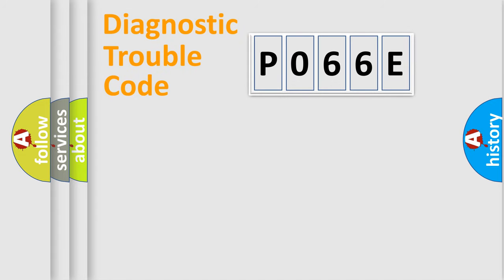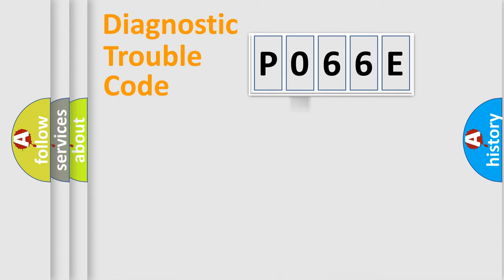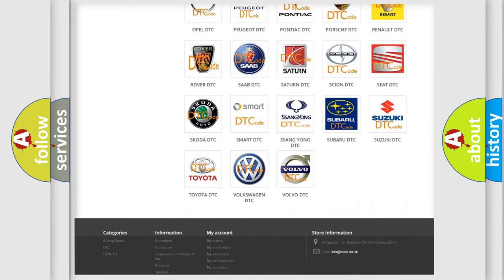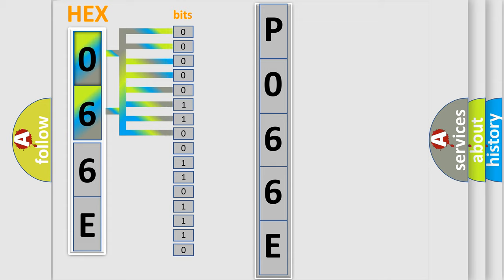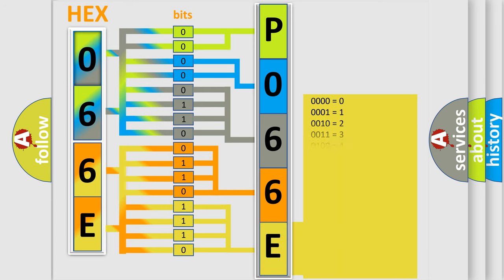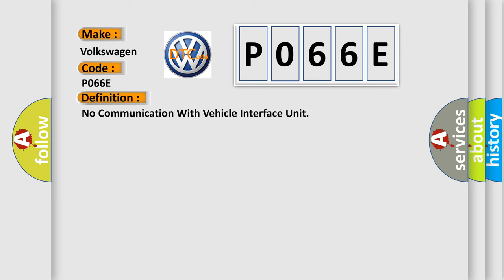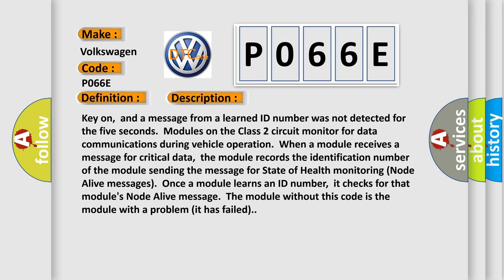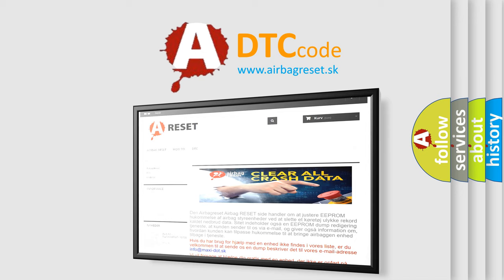DTC Volkswagen P066E Short Explanation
Contents:
0:21 Basic DTC analysis according to OBD2 protocol standard.
1:48 Insight into programming
2:58 A diagnostically understandable description of the Diagnostic Trouble Code
3:05 Basic error definition

Make:
Volkswagen
Code:
P066E
Definition:
No Communication With Vehicle Interface Unit
Description: